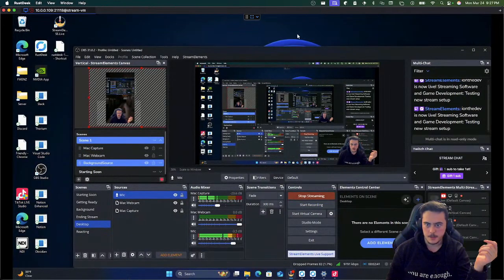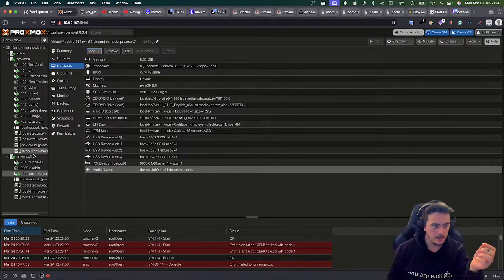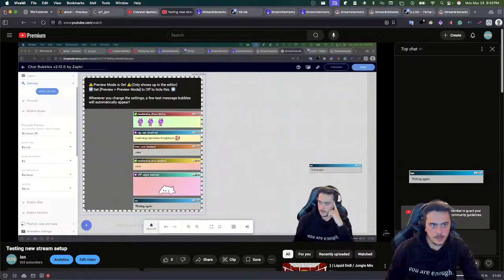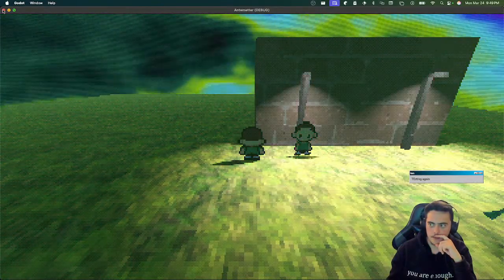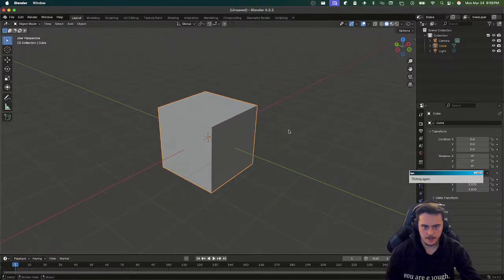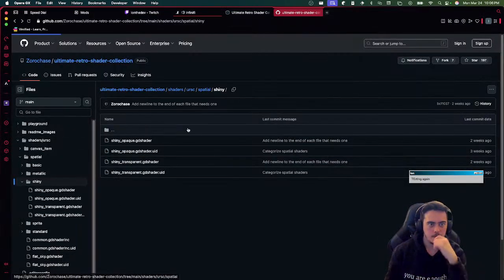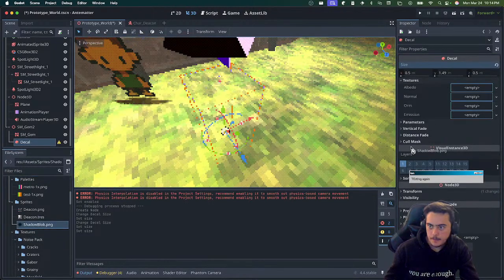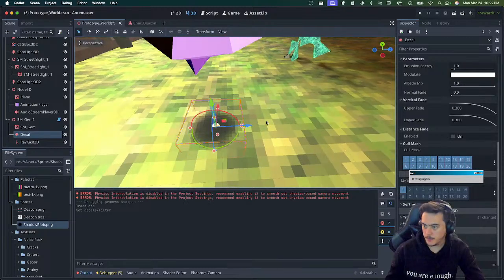Testing new stream setup